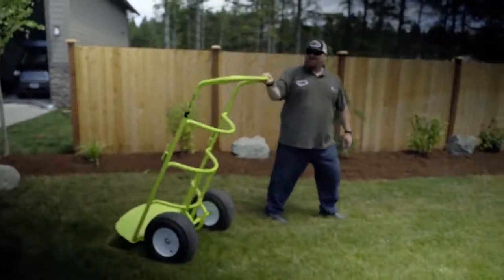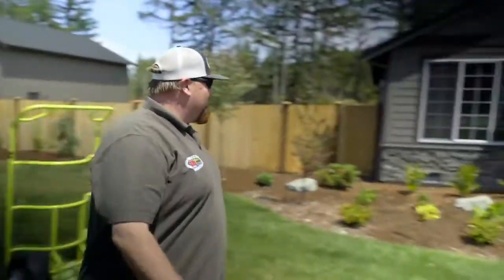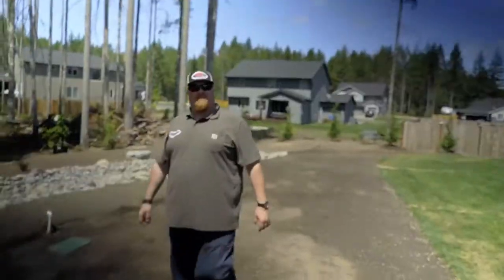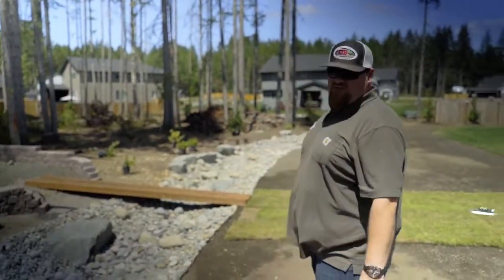ABJ #13 | Just Checking in on You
AJB has been building fences and doing landscaping projects in the Silverhawk subdivision in Lacey for over three years now. Almost every fence you see in this housing development is AJB. Stop by and check it out!